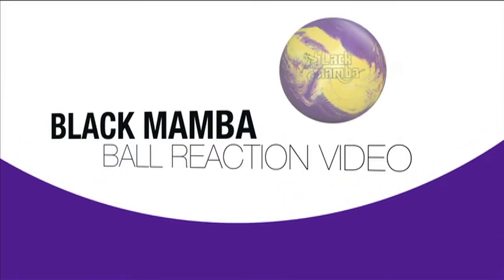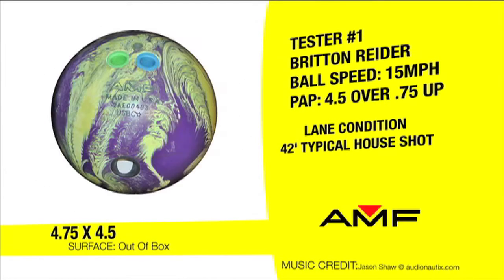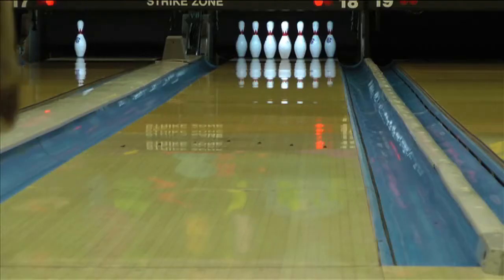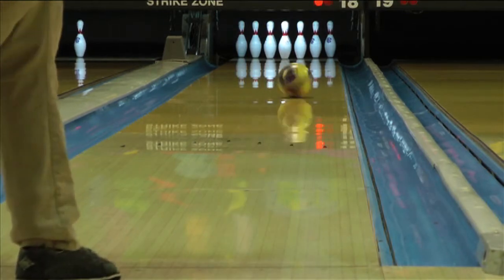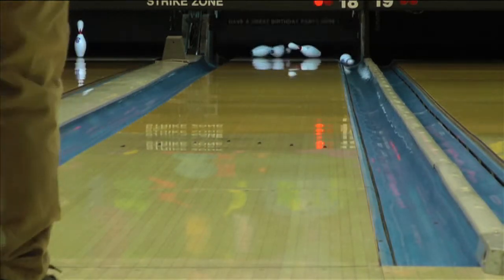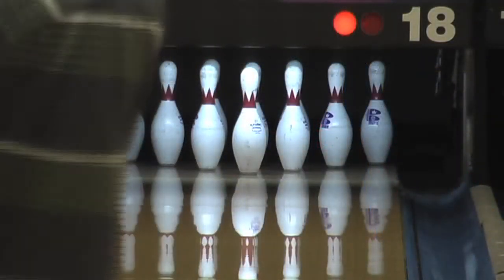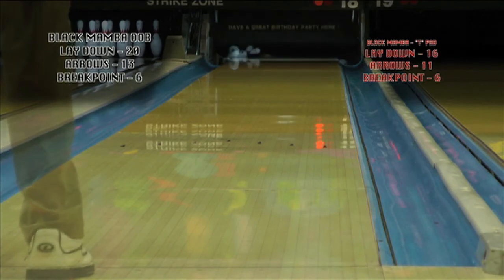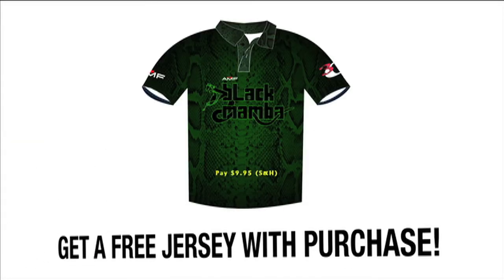AMF Black Mamba House Shot Review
Introducing the Black Mamba from AMF